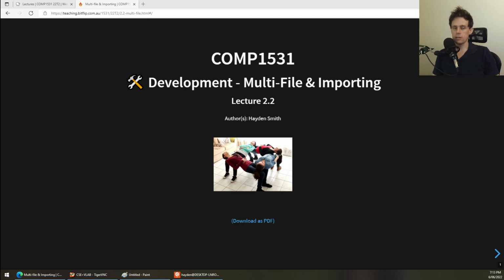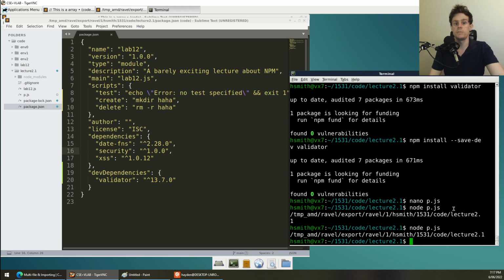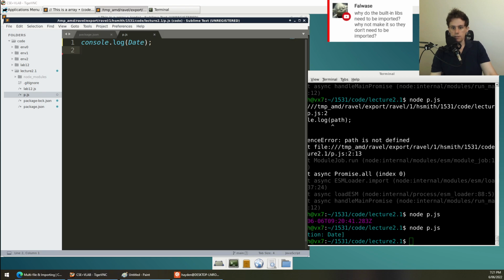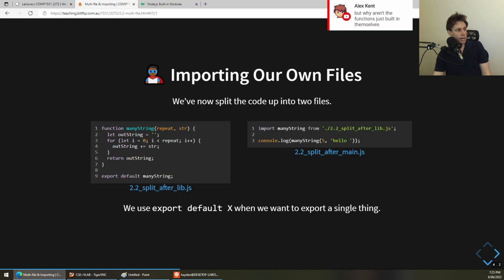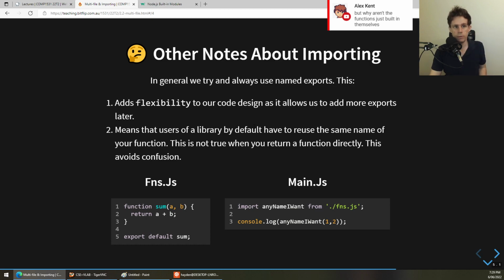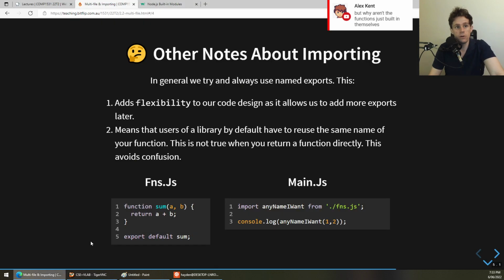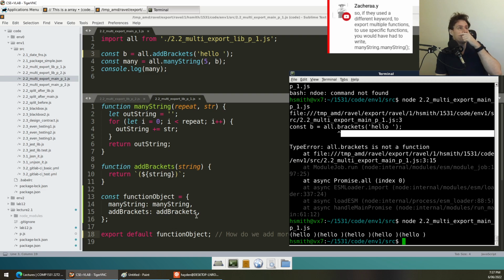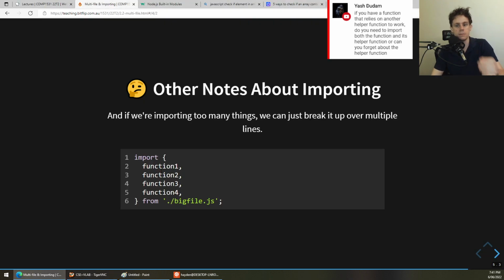COMP1531 22T2 - 2.2 - 🛠️ Multi-file & Importing